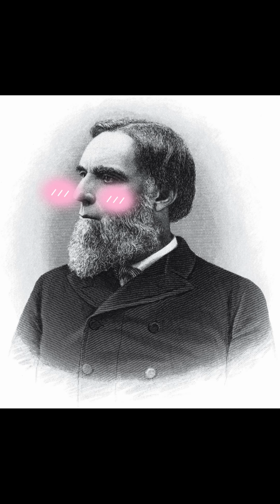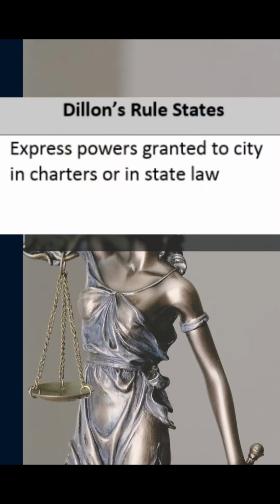HOME RULE EXPLAINED - Localism Shorts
Wish Home Rule had a bit more teeth? Want to push Judge Dillon in a locker like the big dweeb he is? Listen to the Localism podcast on Spotify, the show that's about whether we're putting our power in the right places.